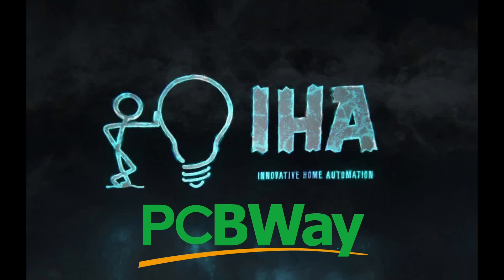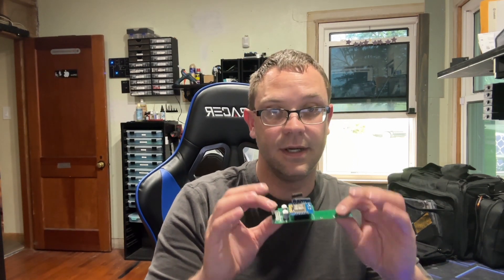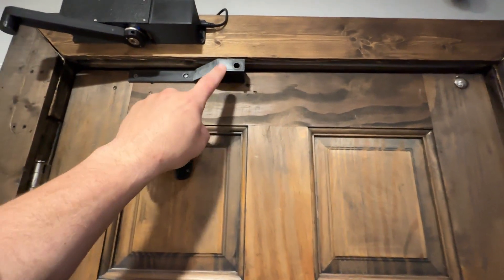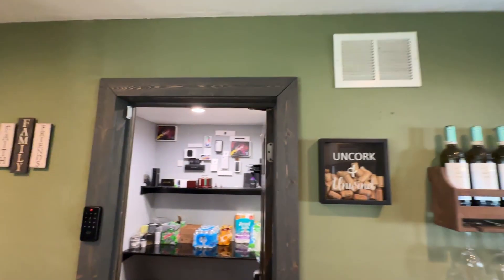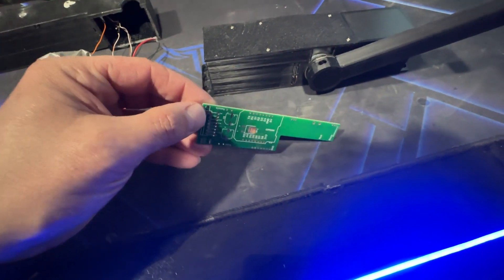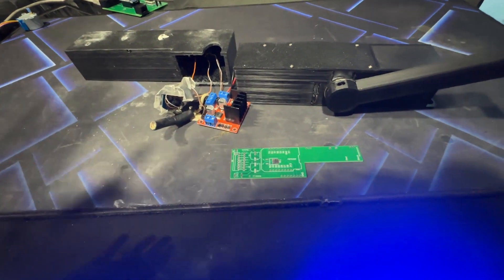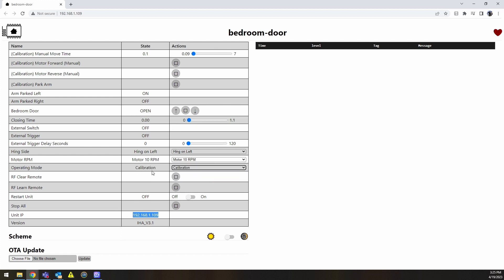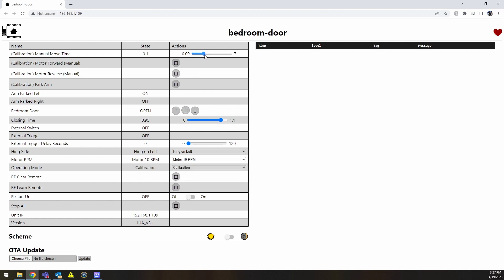DIY Automatic Door Closure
3D DIY Automatic Door Closure